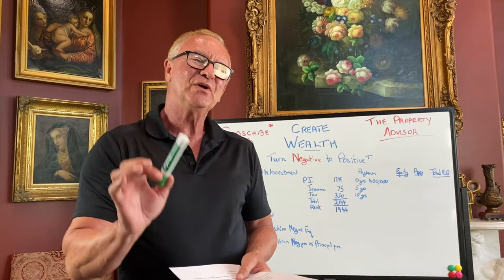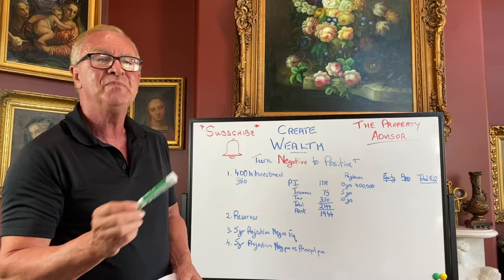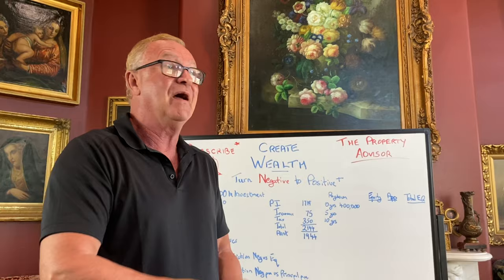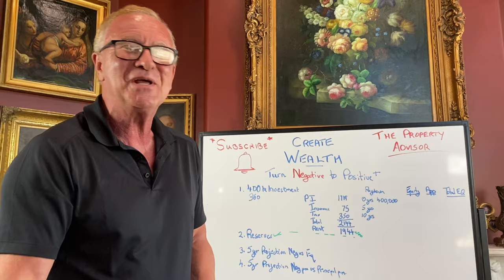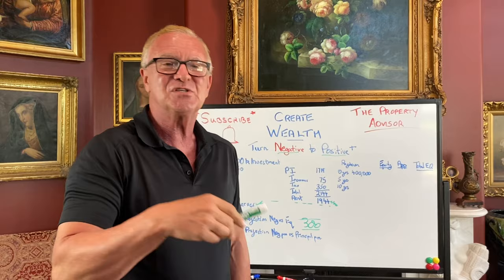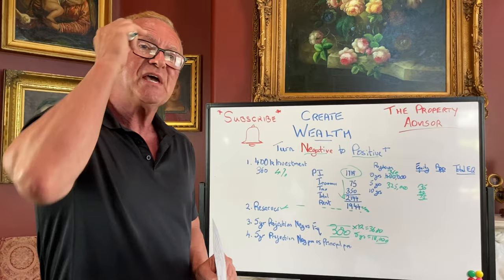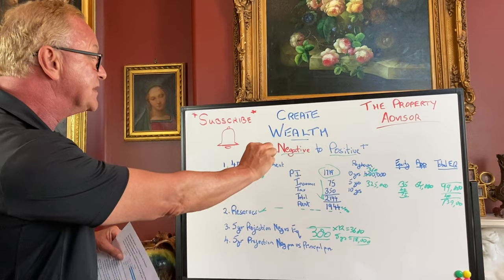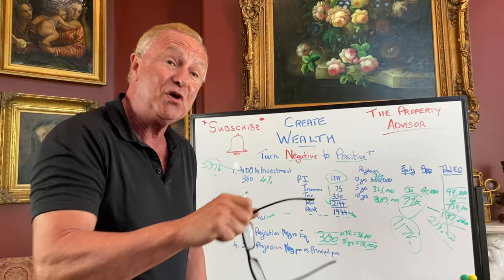Create Wealth: Turn Negative to Positive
Should you buy an investment home with negative cash flow? How do you manage that situation affordably? And how do you turn negative cash flow into a positive return? The math is ASTONISHING so watch to the end for life changing facts! GET STARTED with your future. Got questions? Please ask them in the comments and Andrew will get back to you with helpful advice.

Many fear a real estate crisis, so balance your fears with facts. Andrew Warburton, The Property Advisor brings insight to these important issues that will change the way you live. Andrew has learned many real estate secrets over the last 30 years - learn secrets that will change your life! Make the best real estate decisions by looking at all the facts.

By The Property Advisor...Andrew Warburton CEO
Warburton Properties BRE# 01919516